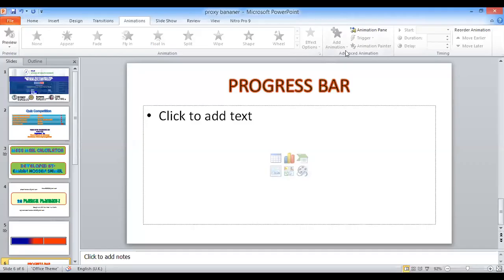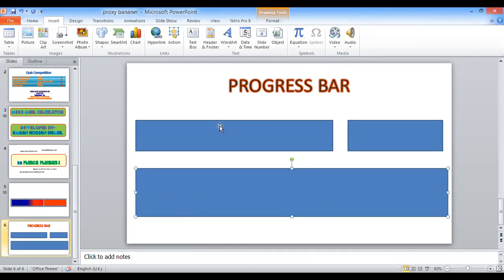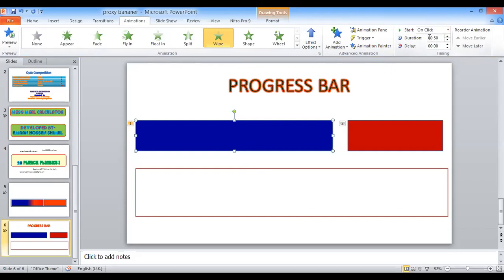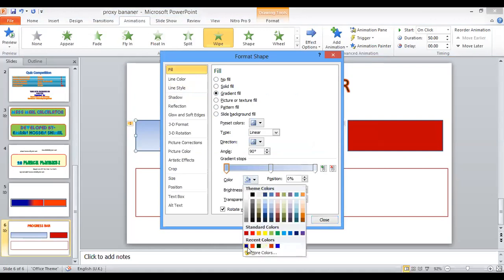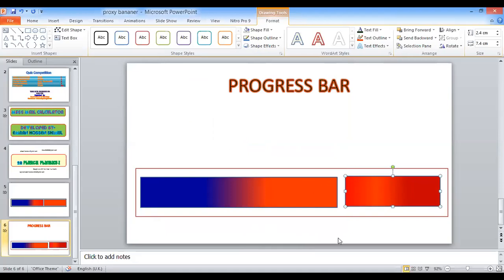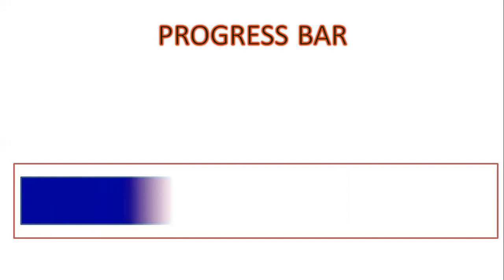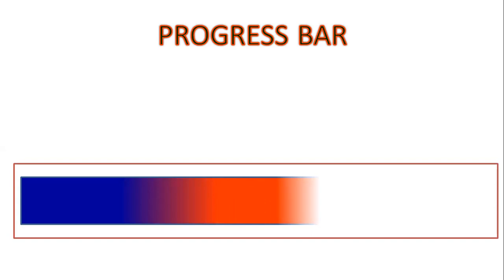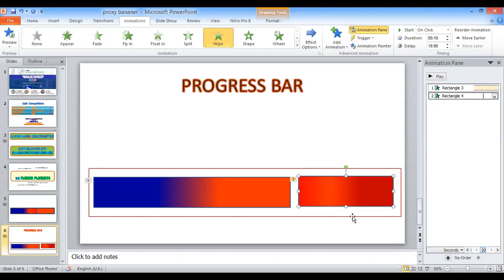Progress Bar For PowerPoint Slide